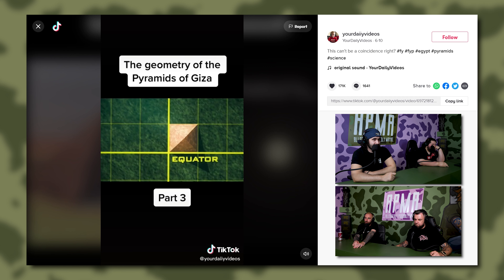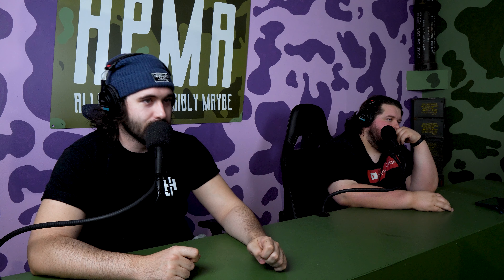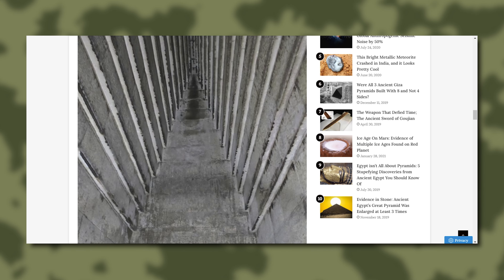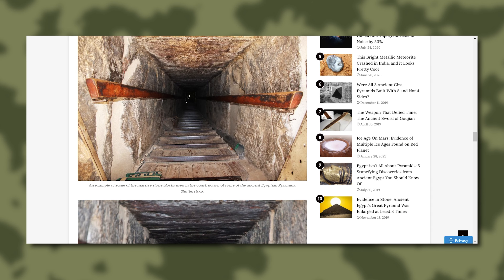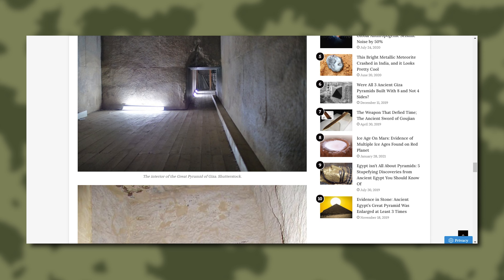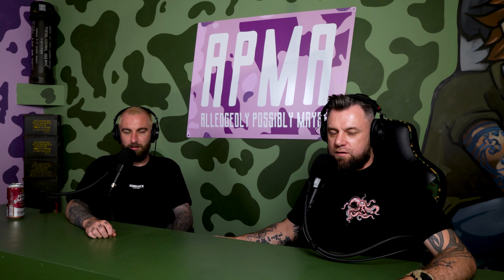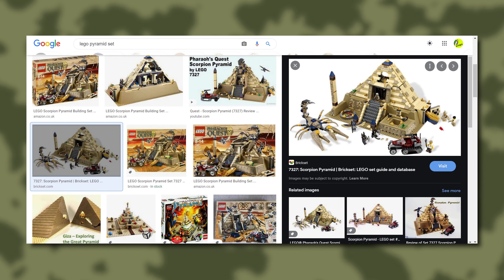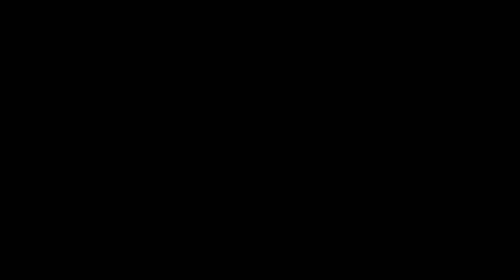PROOF the Pyramids were built by ALIENS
The Pyramids defy all sorts of logic and reasoning and it is quite hard to really understand how the Pyramids were built.

Were the Egyptians really able to build such a structure in such a mathematically pleading way or did they receive help from Aliens for a far?

Question everything, answer nothing.
Up the APMA!!!

Follow this link to our APMA Podcast Network Link Tree where you will find all links to everything APMA from Merch, Socials, NFTs and Content!

Find below our weekly schedule - most weeks we have all this and more!

Monday - YouTube Clip 🎬
Tuesday - YouTube Clip 🎬
Wednesday - Live APMA Gaming (hosted on YouTube) 🎮
Thursday - YouTube Clip 🎬
Friday - Live Pre-Drinks with APMA (hosted on YouTube) 🍻
Saturday - Promo for New Episode (posted on socials) 🥁
Sunday - New Episode Release 🔔🔥